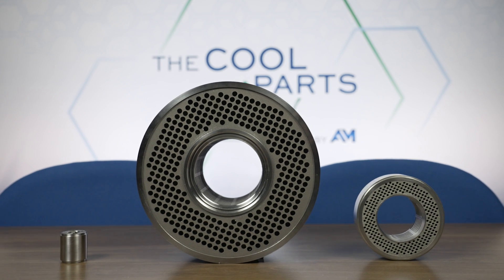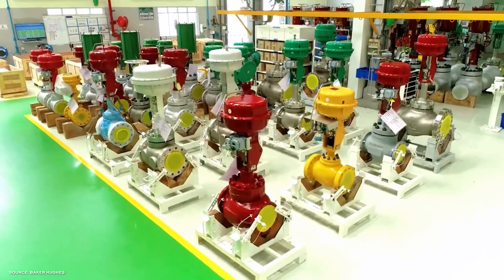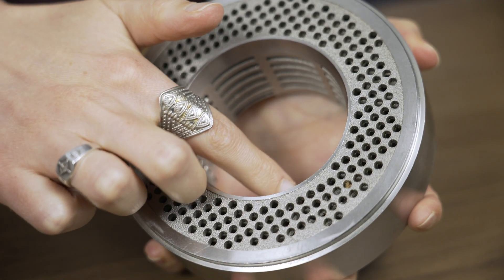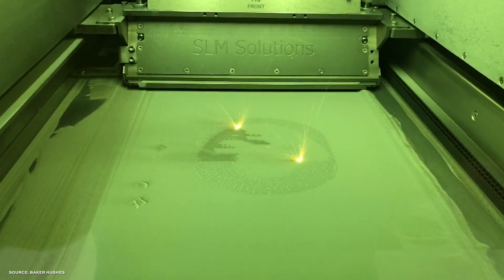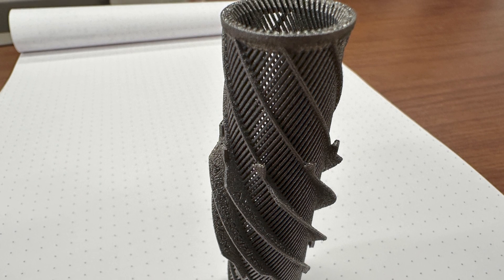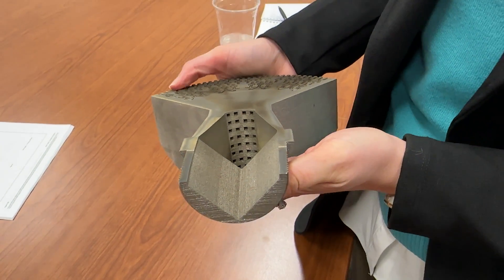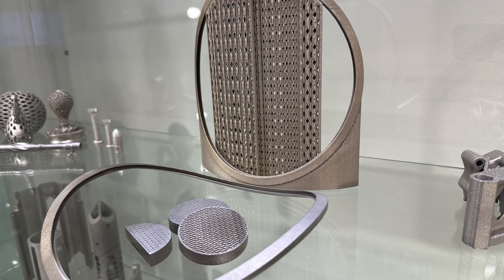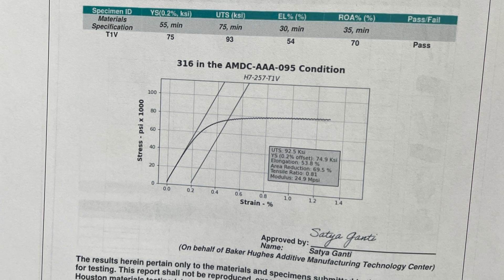3 Reasons Baker Hughes Turns To Additive Manufacturing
Energy technology company Baker Hughes manufactures products for industrial valves, oil and gas drilling, and downhole operations. Its additive manufacturing team in Houston, Texas, has thus far developed more than 1,000 part numbers for AM. This number represents only a small portion of the company’s overall part catalog, but is significant nonetheless for the benefits that 3D printing has brought to these components. In this video, Stephanie Hendrixson looks at examples of parts 3D printed by Baker Hughes for three different goals: one-to-one replacement, improvement or new product opportunity.

The variable resistance trim (VRT) stack

More 3D printed parts on The Cool Parts Show

00:00 Variable Resistance Trim Stack
00:42 Additive at Baker Hughes
01:24 Reason 1: One-to-one Replacement
02:15 Reason 2: Product Upgrade
03:20 Reason3: New Opportunity
04:17 3D Printing for Low Volume
4:43 Ensuring Reliability - Golden Build File